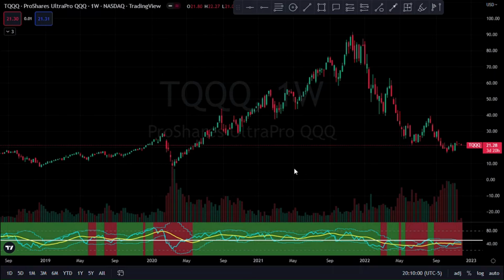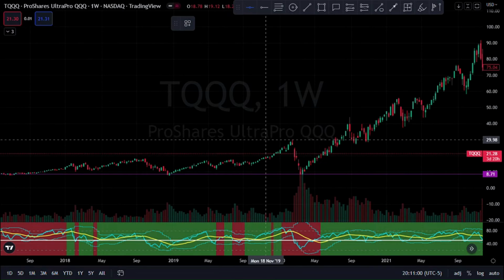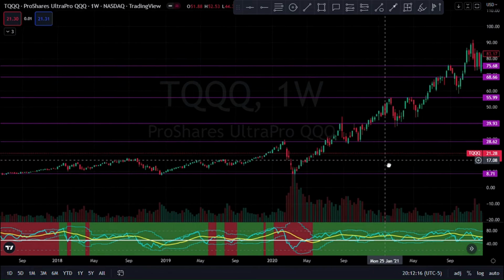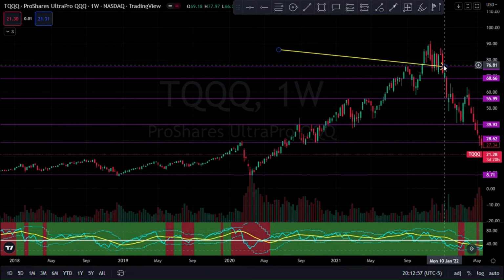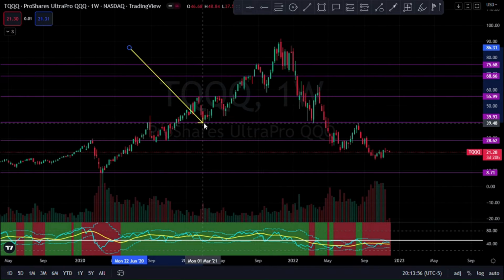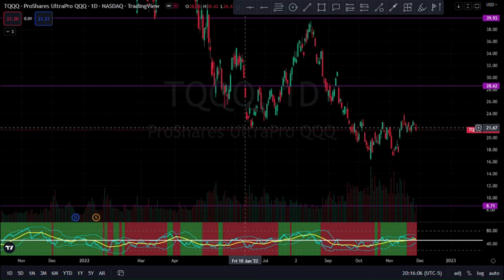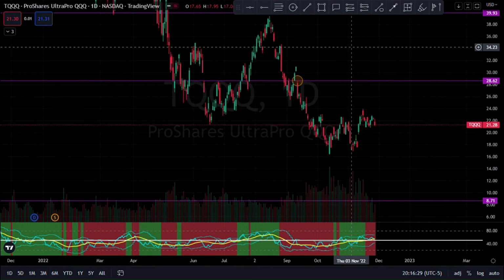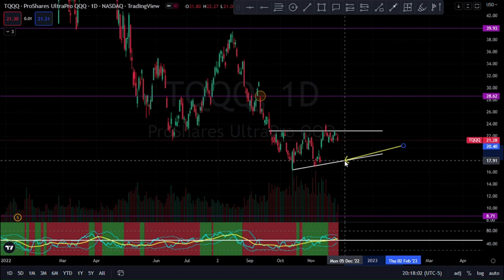TQQQ Chart Breakdown Part 1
Here is a break down on the TQQQ starting at the weekly time frame going all the way down to the 15 minute time frame.  Remember Patience pays!!